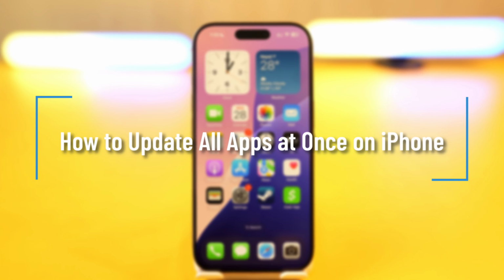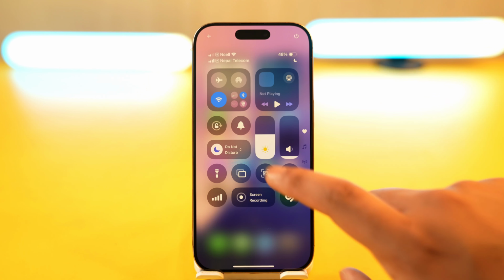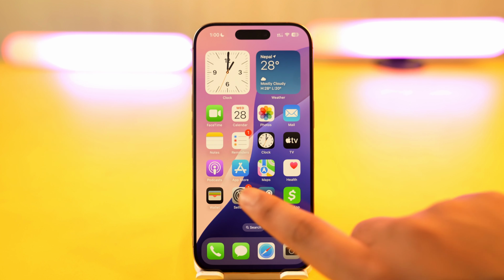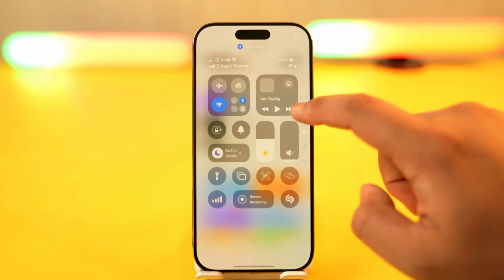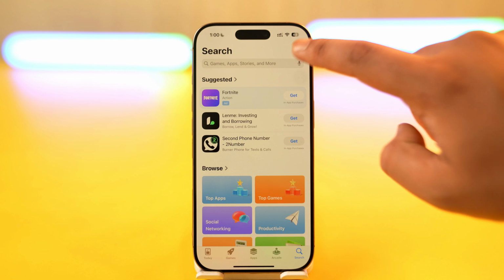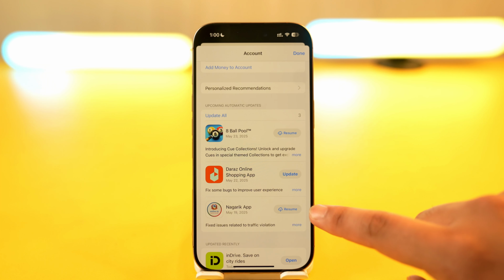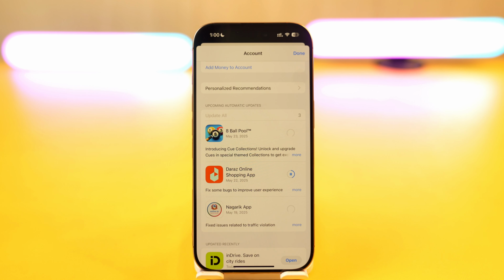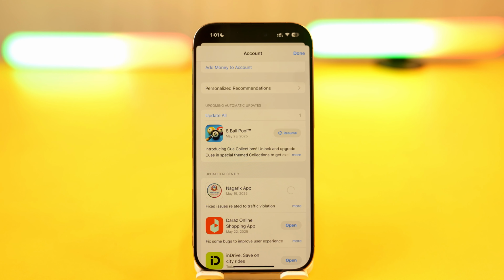How to Update All Apps at Once on iPhone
Keeping your iPhone apps updated ensures that you always have the latest features, security patches, and bug fixes. While apps can be updated individually, Apple also allows users to update all apps at once—making the process fast and efficient, especially when you have dozens of apps installed.

To update all apps at once on an iPhone, start by opening the App Store. Make sure you're signed into your Apple ID, as app updates are tied to the account used during the original installation. Tap on your profile icon located at the top right corner of the App Store home screen. This opens your account dashboard, where you can see your Apple ID settings, purchased apps, and pending updates.

Scroll down to the section labeled 'Upcoming Automatic Updates' or 'Available Updates.' Here, if there are any apps pending an update, you'll see an option labeled 'Update All.' Tapping this will begin the process of downloading and installing updates for all applicable apps. This method eliminates the need to update each app individually, saving you time and ensuring consistency across your installed applications.

If the updates section appears paused or inactive, it may be due to network settings, Low Power Mode, or storage limitations. Ensure you're connected to a stable Wi-Fi network and that your device has sufficient battery and storage space. You can also enable automatic updates by going to Settings - App Store and toggling on 'App Updates' under Automatic Downloads.

Updating your apps regularly also enhances your privacy and security, especially for apps that handle sensitive data such as banking, social media, or messaging platforms. For the best experience, consider enabling automatic updates so your iPhone handles it in the background.

Timestamps:
0:00 Introduction
0:03 Accessing the App Store
0:15 Logging into Apple ID
0:24 Opening the update section
0:35 Tapping 'Update All' to update apps
0:50 Recap and tips
0:56 Conclusion